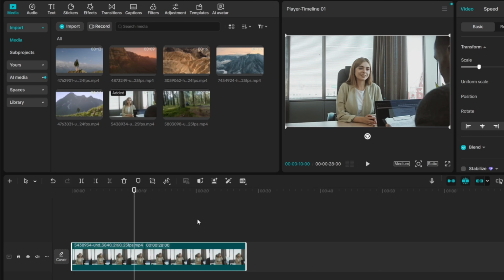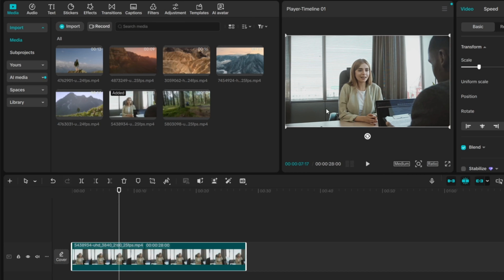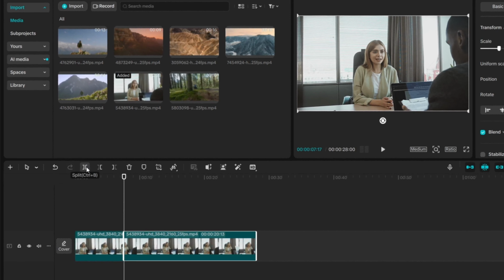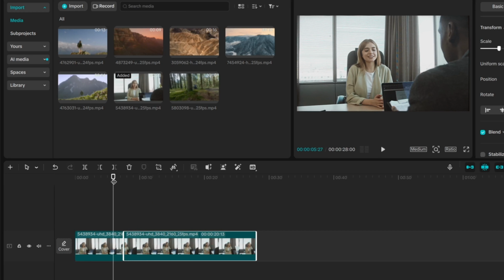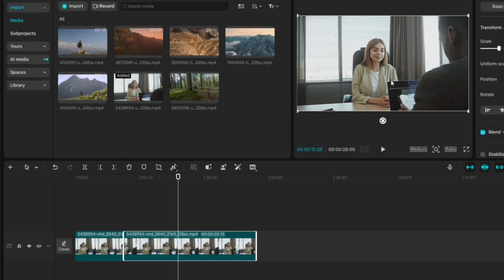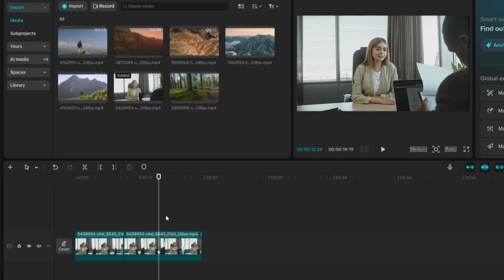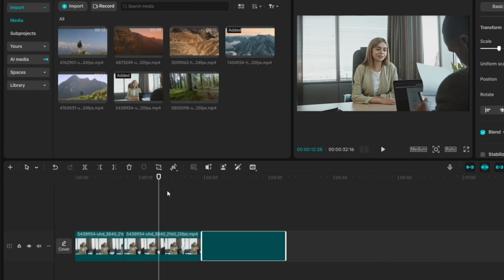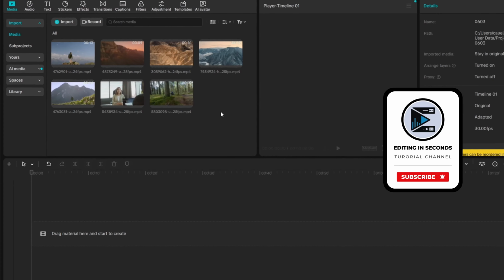How to Cut Out the Middle of a Clip in CapCut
How to cut out the middle of a clip in CapCut step by step.
Learn how to remove unwanted sections from the middle of a video in CapCut using simple editing tools.

In this step-by-step CapCut tutorial, you'll learn how to split a clip, remove the middle section, and join the remaining parts together for a clean edit.

📌 What you'll learn:

• How to split a video at specific points
• How to delete unwanted sections from a video
• How to join the remaining clips together
• Tips for making smoother video edits
• How to save and export your edited video

This tutorial is perfect for beginners who want to edit videos faster and remove mistakes, pauses, or unwanted content in CapCut.